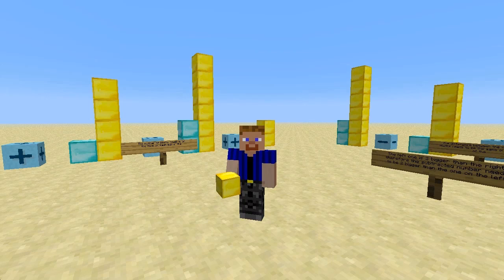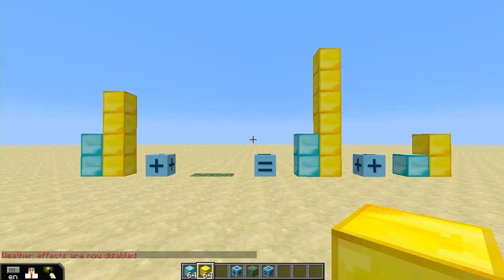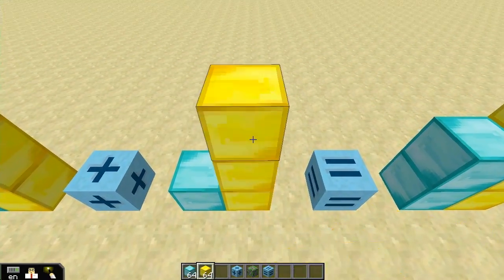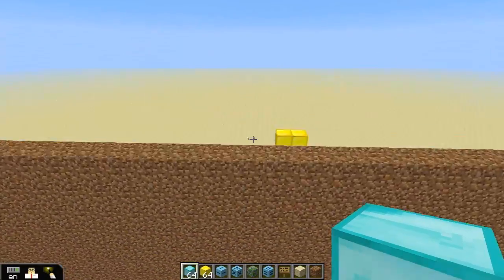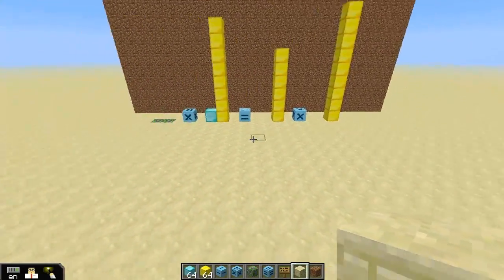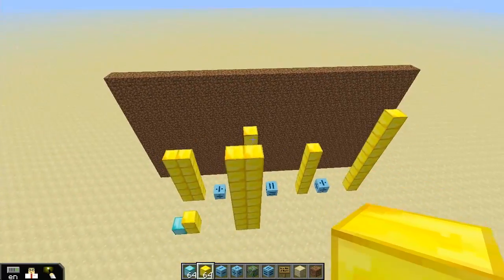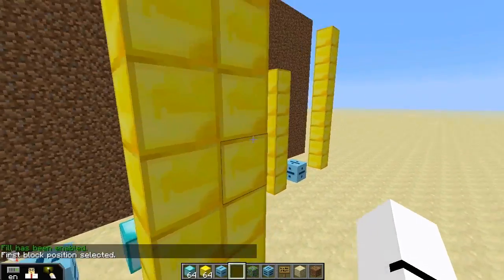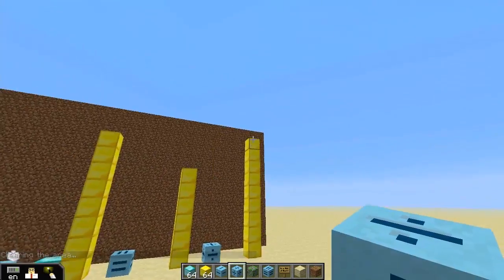MinecraftEdu Thought - Relational Thinking Visualisation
This is a video, recorded during class time, after discussions with 2 students about relational thinking, and how we could use MinecraftEdu to help the other members of our class visualise these thinking processes.

Find out about the mod here.